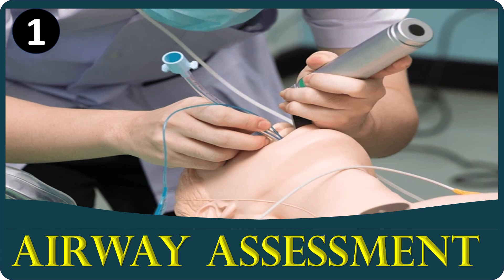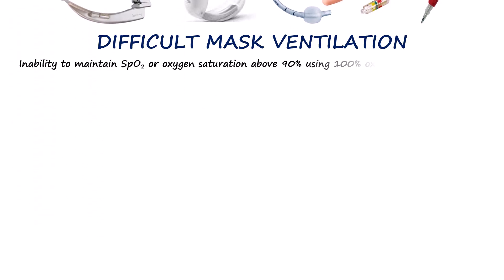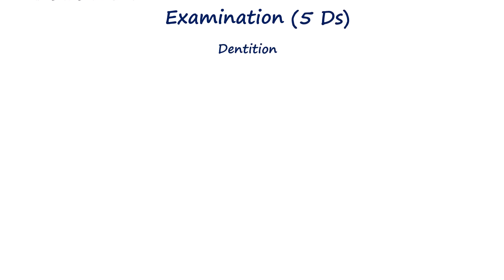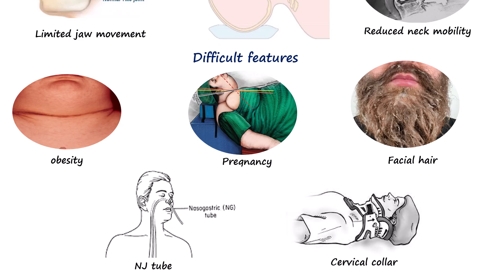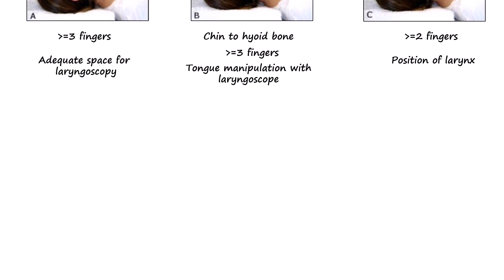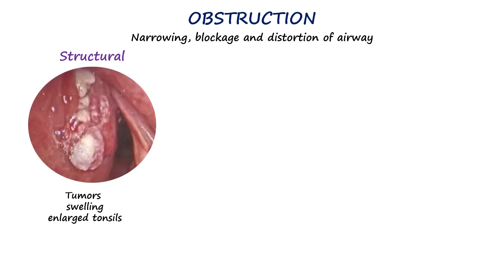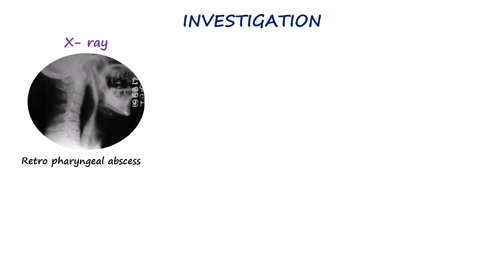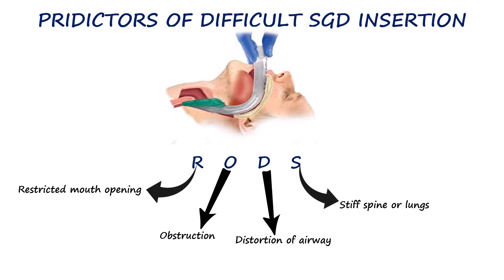Airway assessment | anesthesia